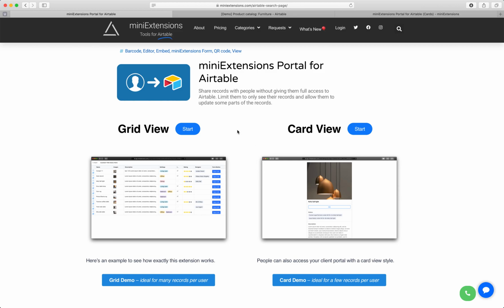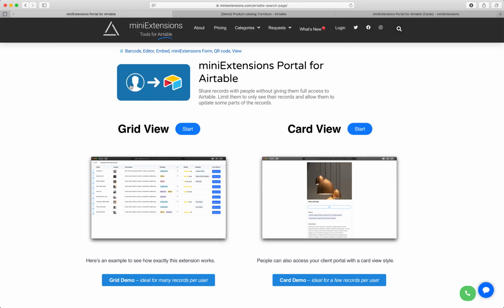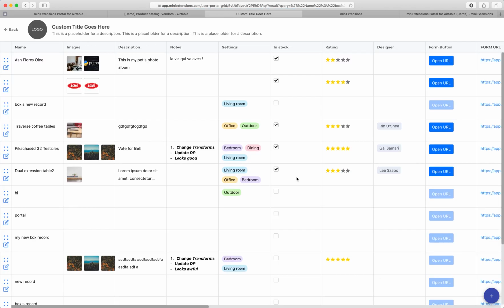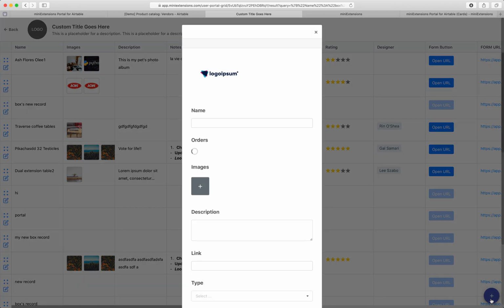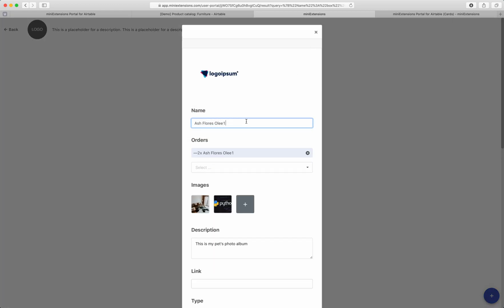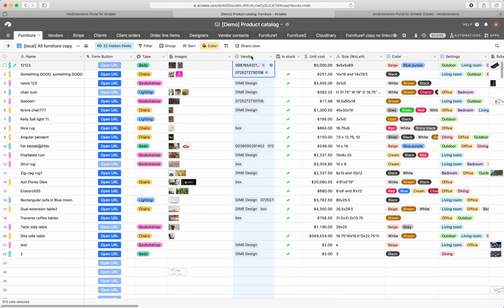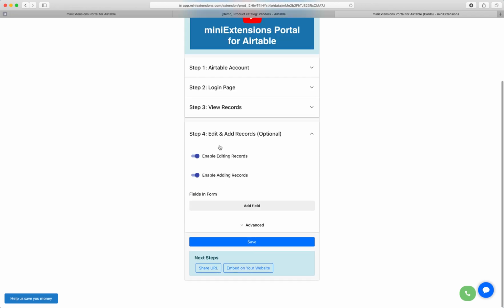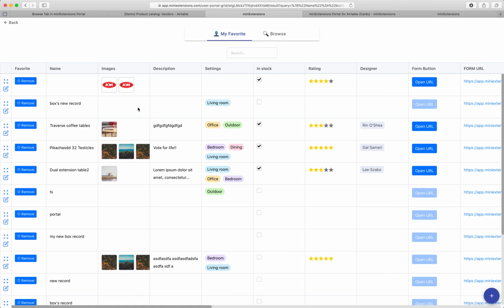Client Portal for Airtable by miniExtensions (2020 version)